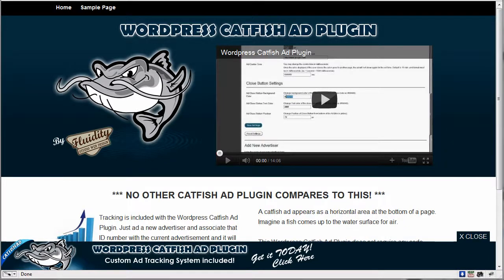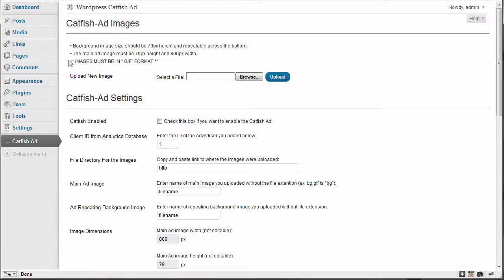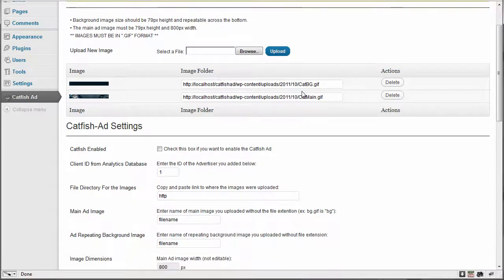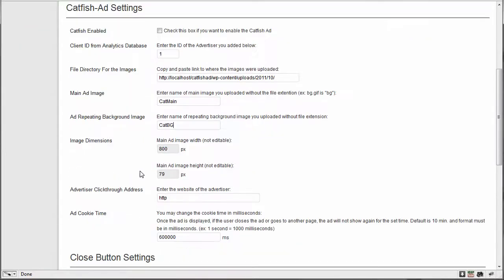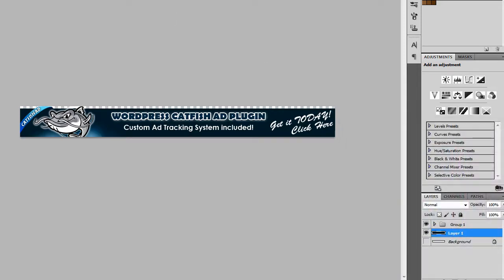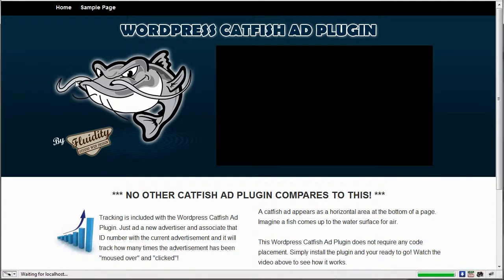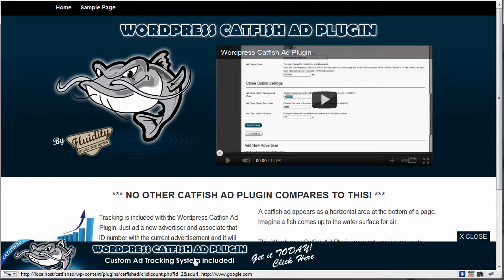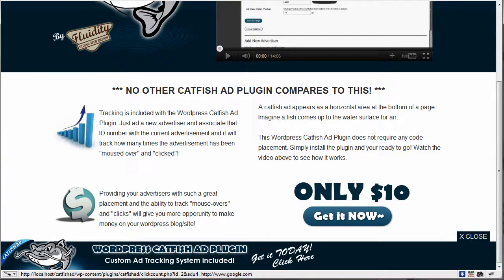Wordpress Catfish Ad Plugin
A catfish ad appears as a horizontal area at the bottom of a page. Imagine a fish comes up to the water surface for air.

This Wordpress Catfish Ad Plugin does not require any code placement. Simply install the plugin and your ready to go! Watch the video above to see how it works.